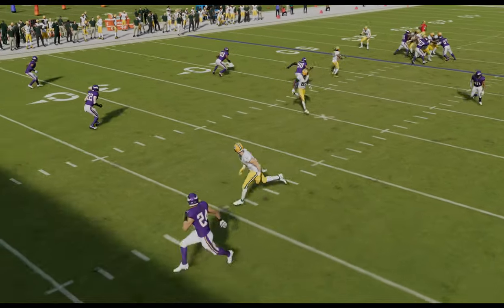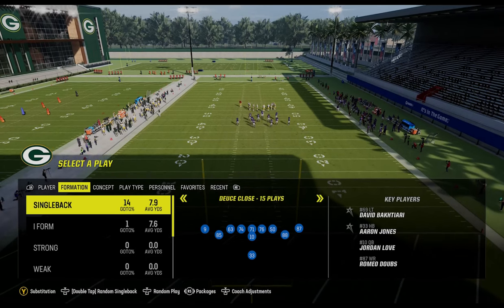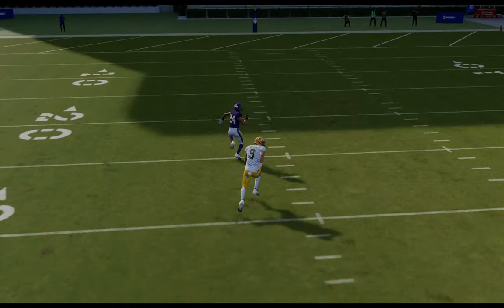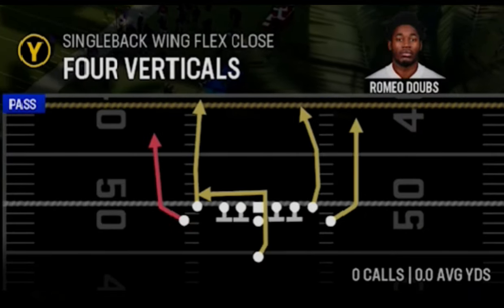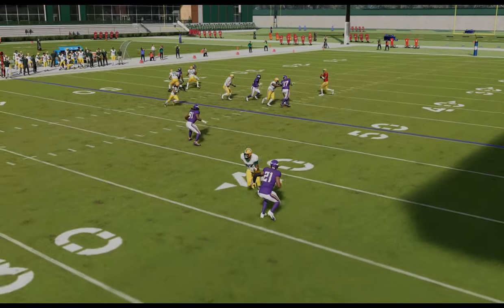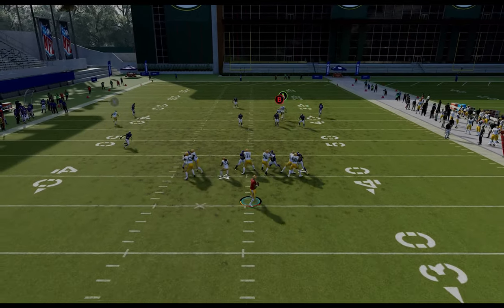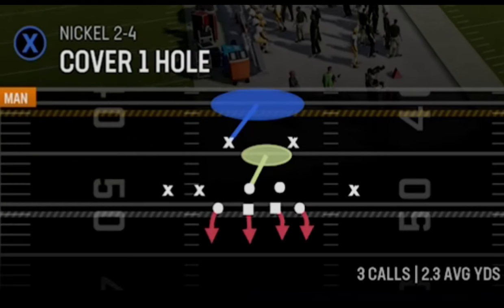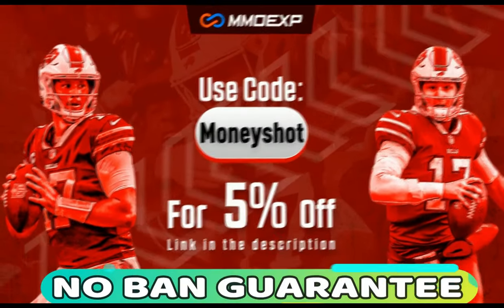7 UNSTOPPABLE GLITCH ROUTES That SCORE VS EVERY DEFENSE in Madden NFL 24! Offense Tips & Tricks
0:00 Madden NFL 24 Offense
0:48 Best Playbook to Use
1:25 1 Play TD VS Cover 4 Defense
2:33 Cover 4 Match Defense
3:18 Cover 2 Defense
4:42 Cover 2 Man Defense
5:08 1 Play TD VS Cover 3 Defense
6:10 1 Play TD VS Cover 0 Defense
6:51 1 Play TD VS Cover 1 Man Defense